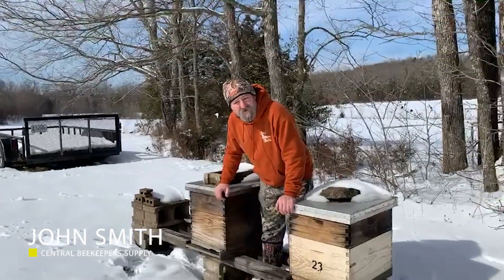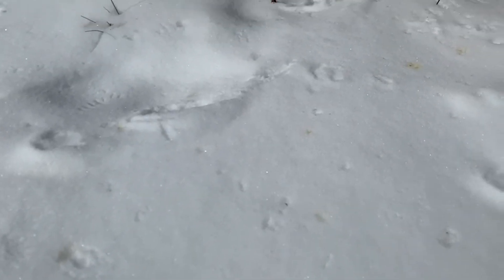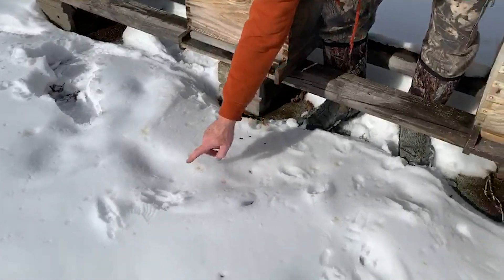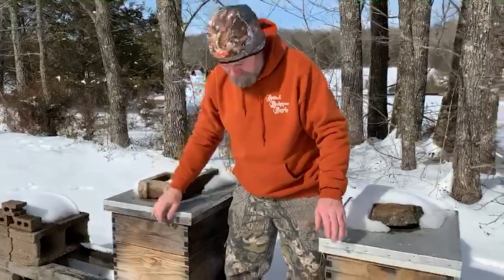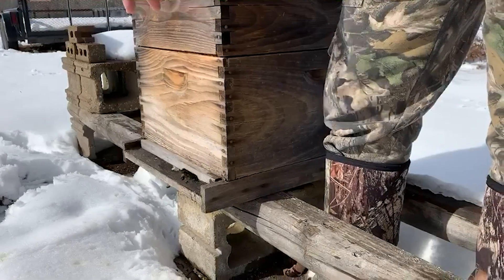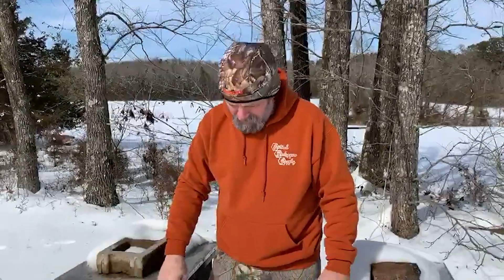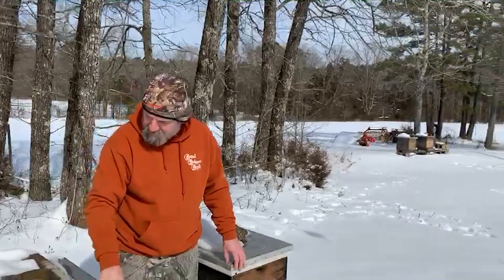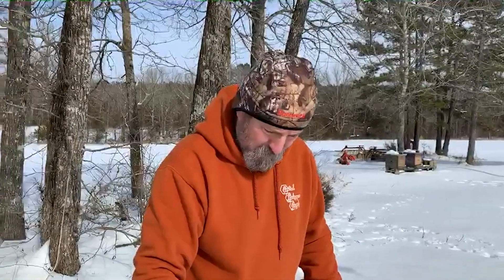My bees are dead in the snow! What should I do? | Helpful advice from a Professional Apiarist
My bees are dead in the snow!" Unless you're a seasoned beekeeper, you may not be aware that this is a completely normal part of life for the honeybee. If you're asking, "what should I do?", here's some helpful advice from our own professional apiarist, John Smith.

When the bees leave the hive box for their cleansing flight, they're essentially snowblind. Coming out of a dark, warm hive into the glistening white frozen glare of sun and snow is shocking for the little honeybee. Many times they don't make it back and end up dead in the snow.

What should I do? Well, as long as you've done your due diligence in ensuring the bees are feeding and in a sunlit area, there's not much else you can do. This is a part of nature's system that we don't necessarily like, but who's to tell Mother Nature what to do? We can minimize the loss by following a few helpful tips that John shares with us in this video.

We are a full-service apiary supply store located in Russellville, Arkansas. We have everything you need to start, maintain, and grow a healthy hive. Leave a comment here and we'll reply!

Chapters
0:00 What to do about dead bees in the snow